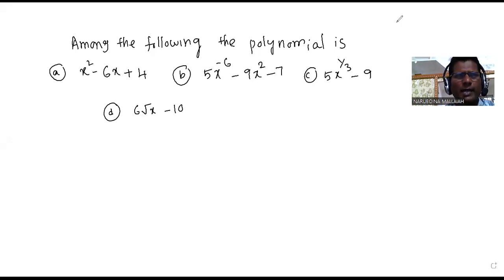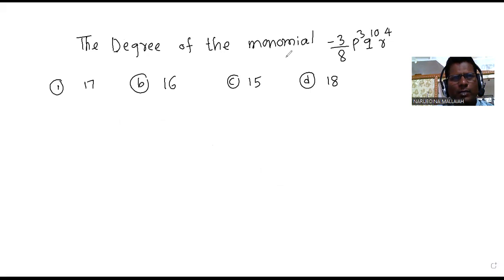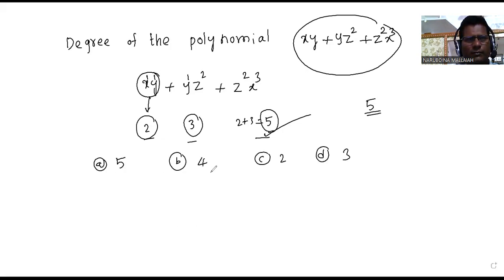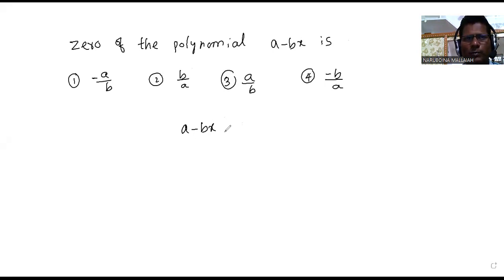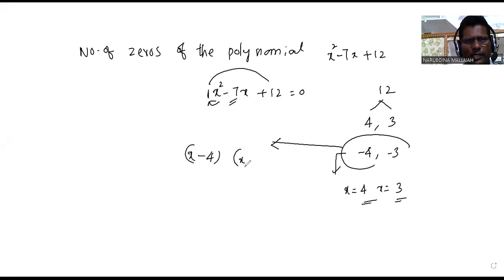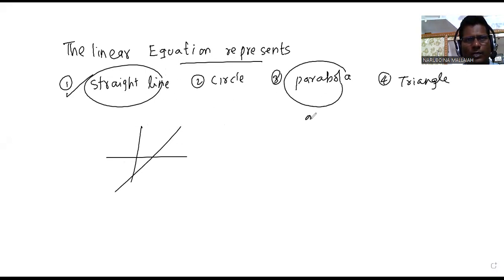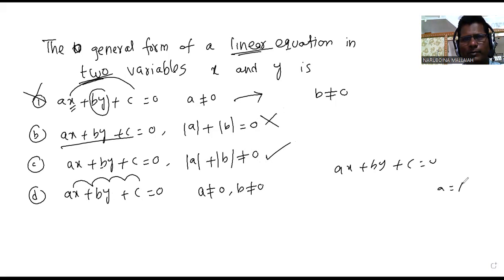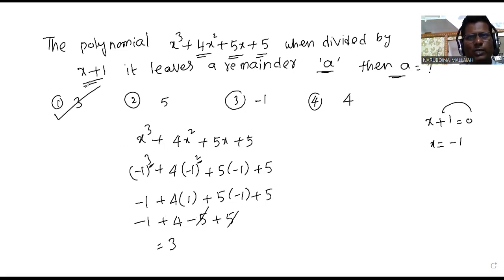DSC MATHS POLYNOMIALS#SGT SA PGT TGT KVS NVS GAGAN ONLINE ACADEMY KADAPA L-1 |BY MALLANNA 3.6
IN THIS VIDEO MOST EXPECTED MCQS FRM THE CHAPTER POLYNOMIALS  ARE EXPLINED  IN SYSTAMATIC ORDER . A LOT OF EFFORT IS PUT IN  BY THE EDUCATOR MALLANNA3.6